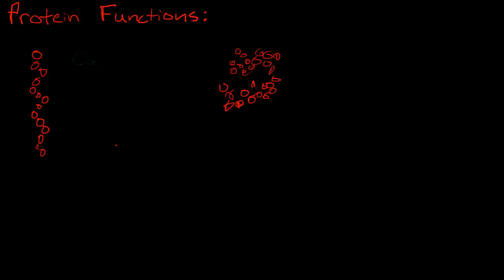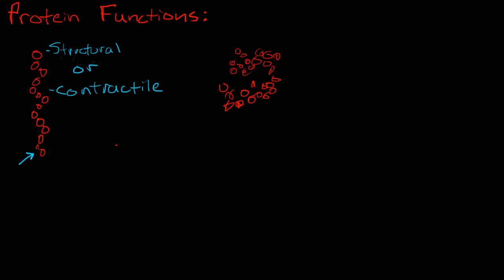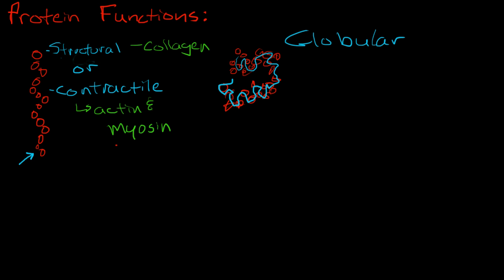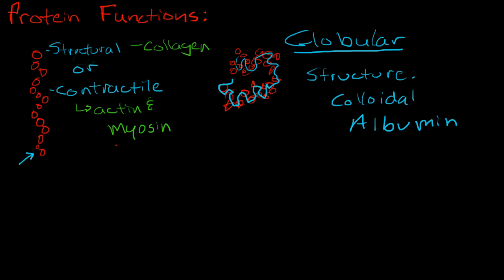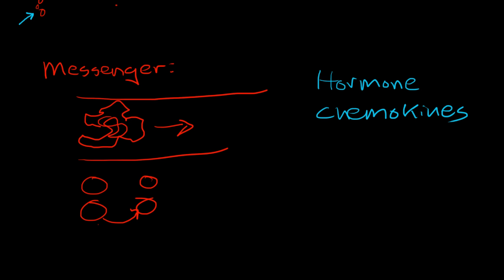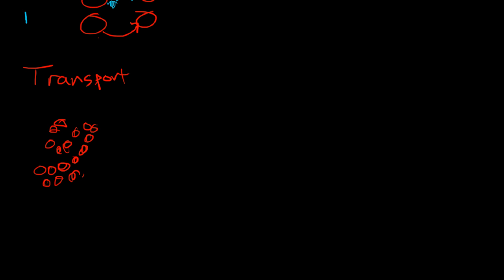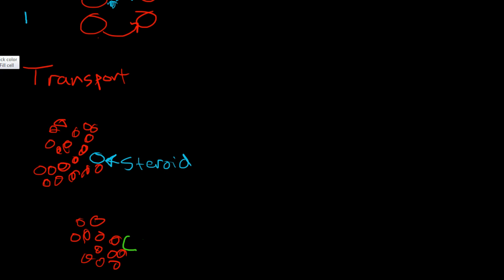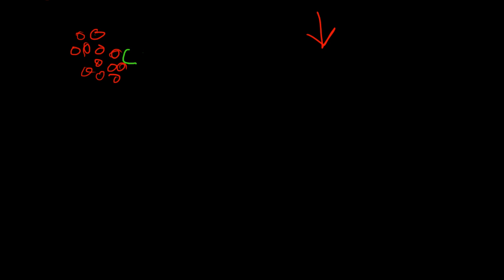Protein Structure and Functions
A brief introduction to protein structure and functions in the body by Dr. Andrew Wolf of Health Ed Solutions.

Here is some more information about Health Ed Solutions:

Health Ed Solutions is a leading innovator of online certification and recertification in Advanced Cardiac Life Support (ACLS), Pediatric Advanced Life Support (PALS), Basic Life Support (BLS), Neonatal Resuscitation Program (NRP), as well as a number of additional certifications for health care providers and emergency medical responders.

Our online medical education offerings (such as ACLS, PALS, BLS, NRP, 12-Lead ECG / EKG, Arrhythmia Interpretation, Monitor Tech) are specifically designed for busy health care professionals (paramedics, EMTs, CRNAs, dentists, physical therapists, medical students, registered nurses, physician assistants, nurse practitioners, physicians / doctors, etc.) who are seeking a more convenient, engaging, effective and entertaining (yes entertaining) educational experience. We also offer BLS / CPR / AED / First Aid training courses for anyone who needs to know how to perform CPR such as athletic trainers, teachers, coaches, lifeguards, and social workers. The certification process should be enjoyable. Our courses follow the latest recommendations from ILCOR, the American Academy of Pediatrics, and the American Heart Association.

Our innovations are born from our elite education staff and the understanding that not all students learn the same way. For this reason, we offer our content in a variety of platforms including our written and digital study guides, a library of topic specific videos (including micro topics and more in depth lectures) and detailed white board presentations. This diverse approach helps to ensure that every learner will benefit from the Health Ed Solutions platform.